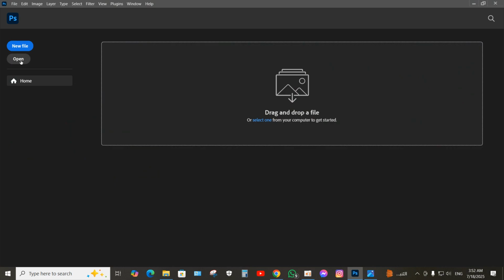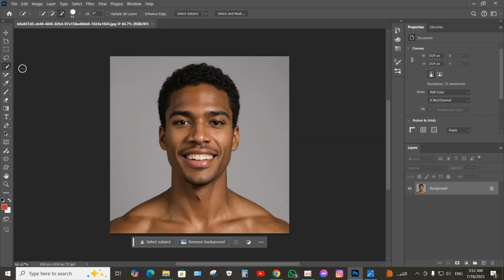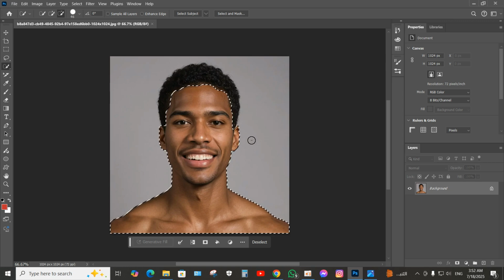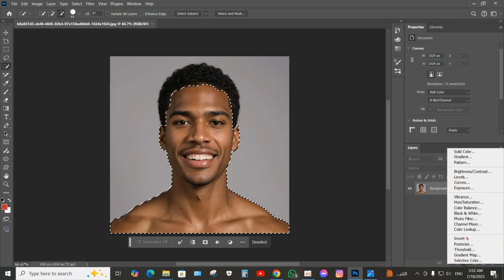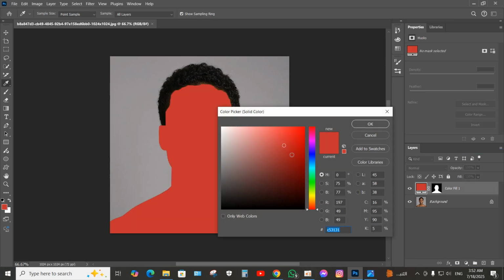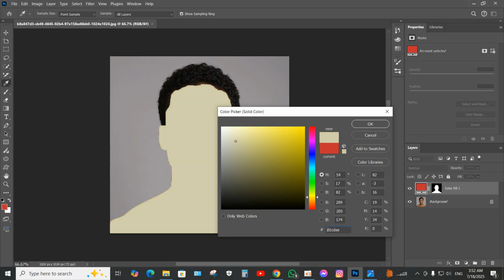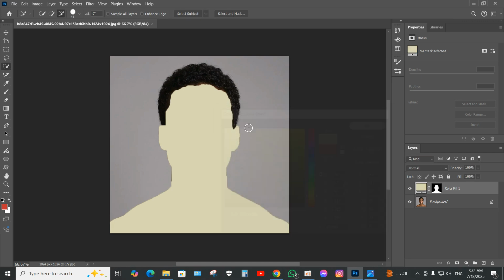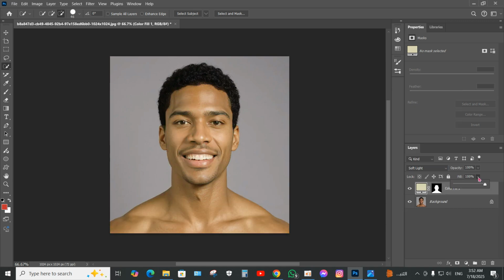Change skin color#photoshop